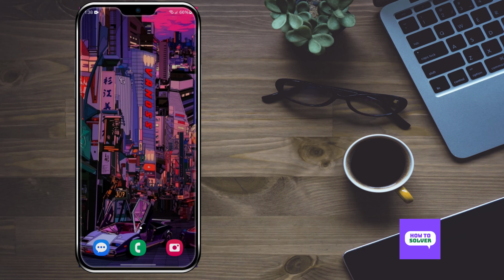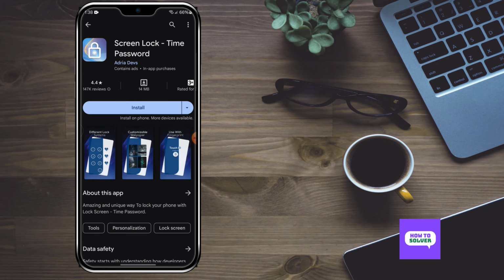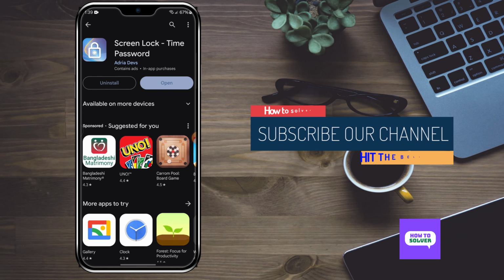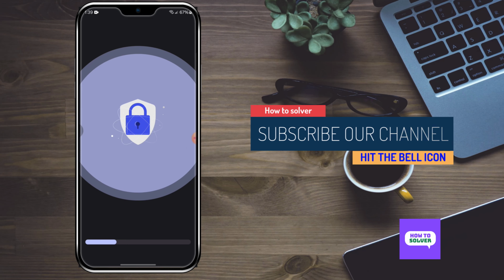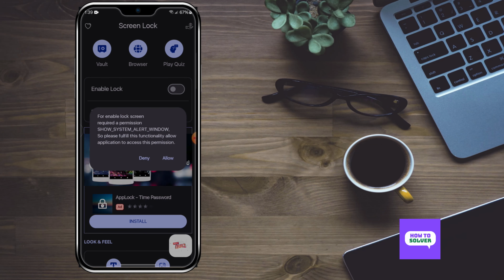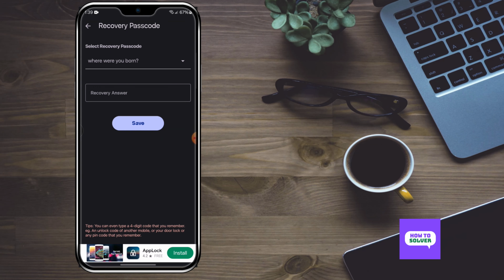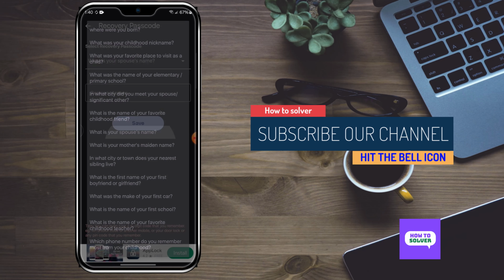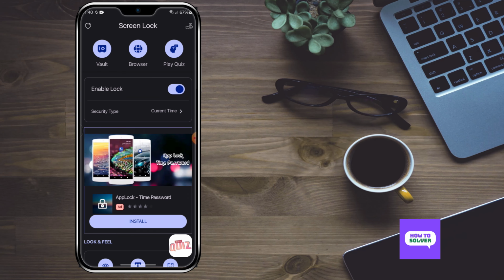Android Clock Secret Tricks 2025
Discover the hidden features and secret tricks of the Android Clock app in 2024 with How To Solver! From time-saving shortcuts to customizable alarms, this video reveals everything you need to know to master your Android Clock. Watch now to unlock the full potential of your device!